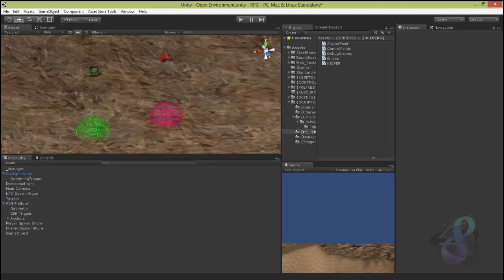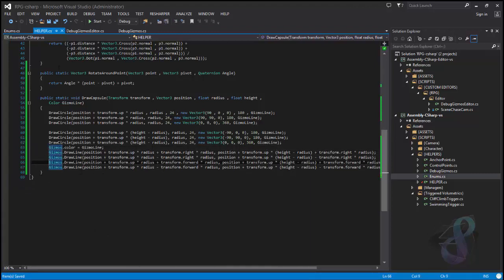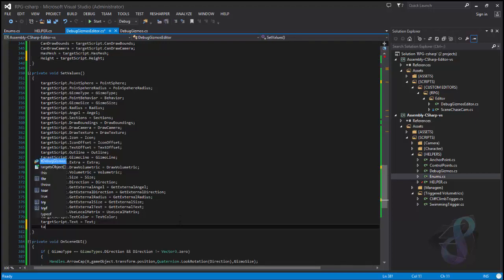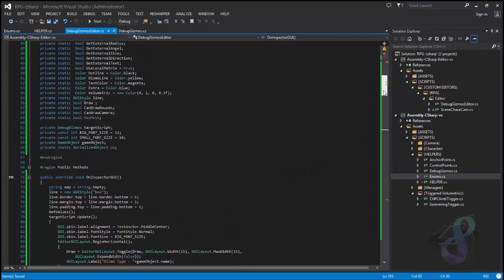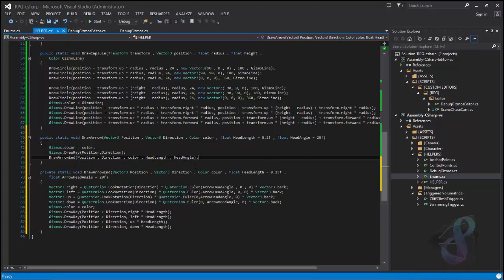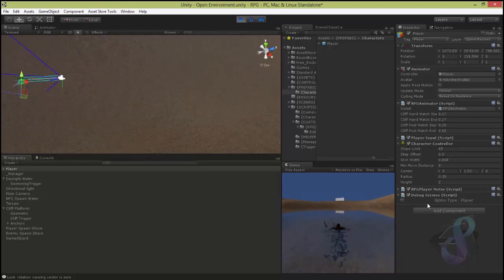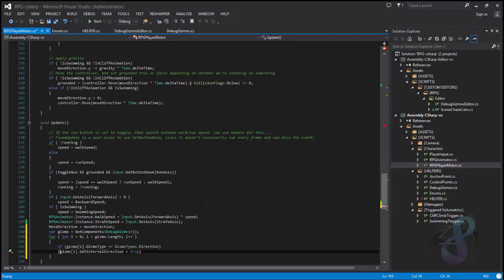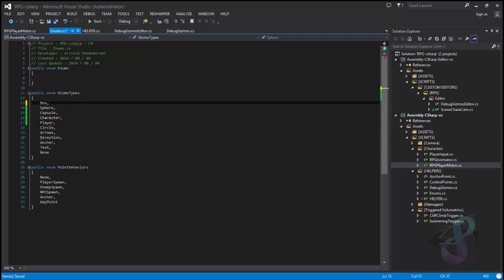RPG Core in Unity3D - 010 - Capsule / Arrow / Player Motor Gizmos